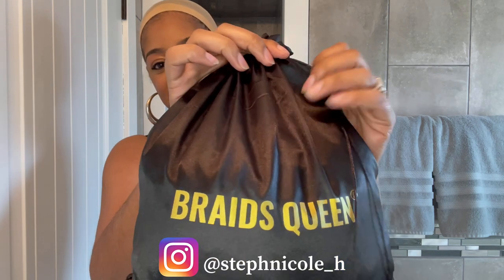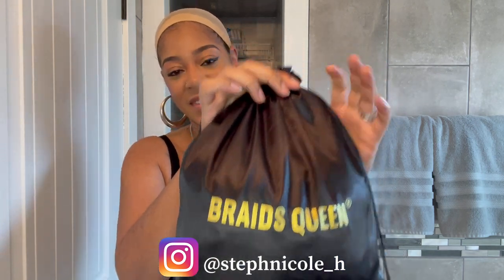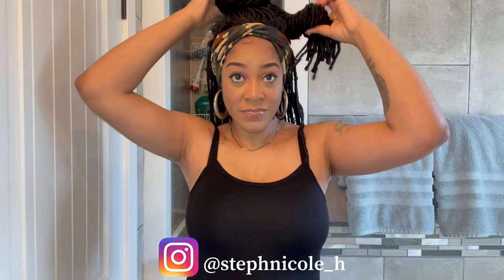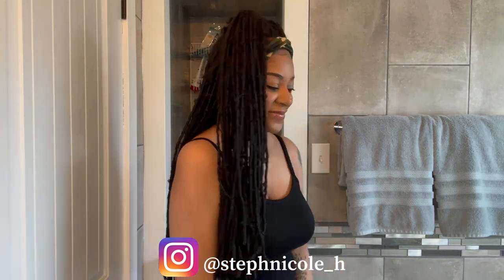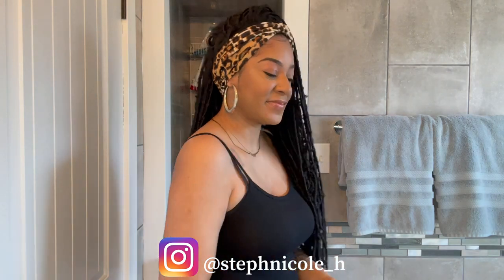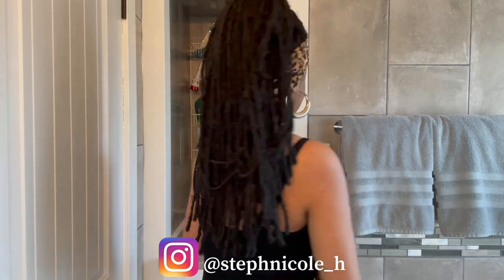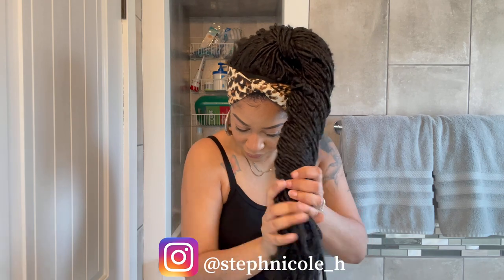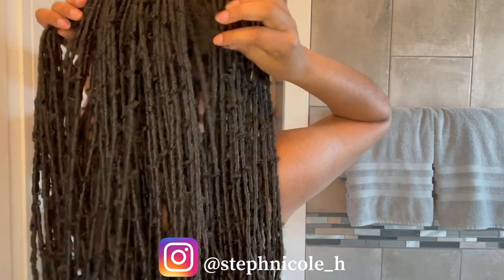Braids Queen Butterfly Loc Headband Wig | Beginner Friendly and Affordable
😀 This review is of a Butterfly Loc Headband wig from Braids Queen! Link to hair listed below. ♥️

Silicone Non-Slip Wig Headband